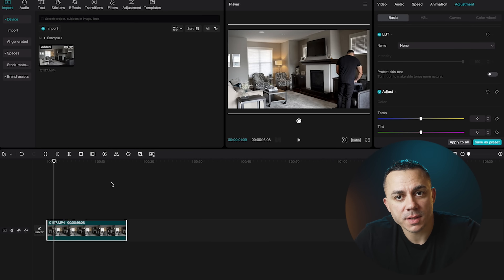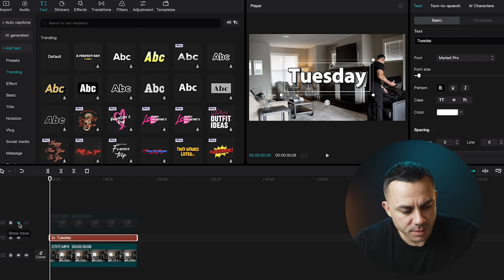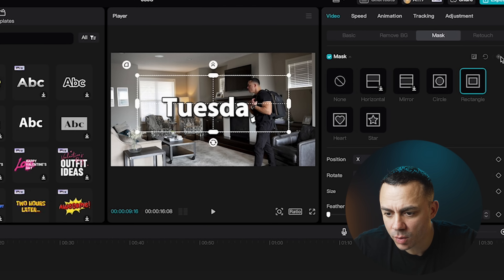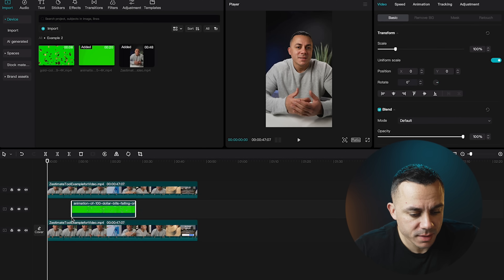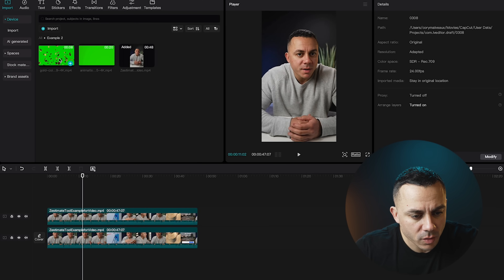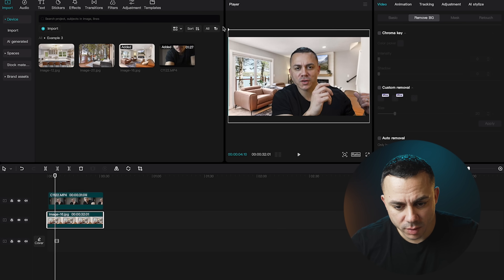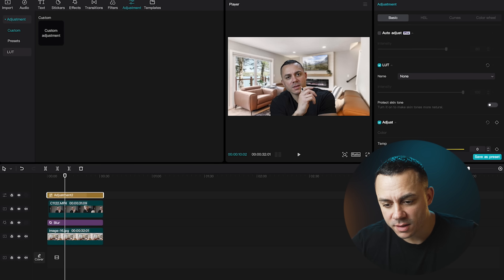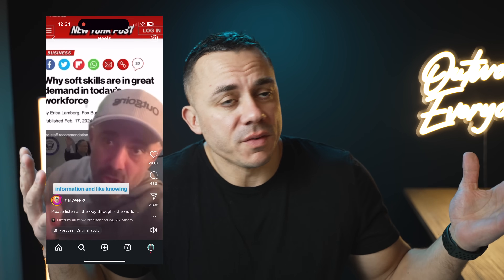Master the CapCut Background Removal Tool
Best Wireless Mic
DJI Osmo Pocket 3
Studio Tube Light

In this tutorial, I dive into CapCut Desktop, a powerful and user-friendly editing software that's taking the creative world by storm. Specifically, we're focusing on one of CapCut's most impressive features: the Remove Background tool. Whether you're a beginner or an experienced editor, this video is packed with valuable insights and step-by-step instructions to enhance your projects.

What You'll Learn:

Apply Text Behind Your Subject: Discover how to create dynamic and engaging visuals by placing text strategically behind your subjects, adding depth and emphasis to your messages.
Add Graphic Overlays Behind Your Subject: Learn how to insert captivating graphic overlays behind your subjects, elevating your videos' visual appeal and storytelling.
Change Your Background Altogether: Master the art of background replacement to transport your subjects anywhere, from exotic locations to abstract spaces, all with a few clicks.
By the end of this tutorial, you'll be equipped with the skills to transform your videos into professional-looking creations, all while maintaining the focus on your subject. Whether you're creating content for social media, YouTube, or personal projects, these techniques will set your videos apart.

Your support helps me create more content and guides to help you unleash your creativity.

Happy editing!